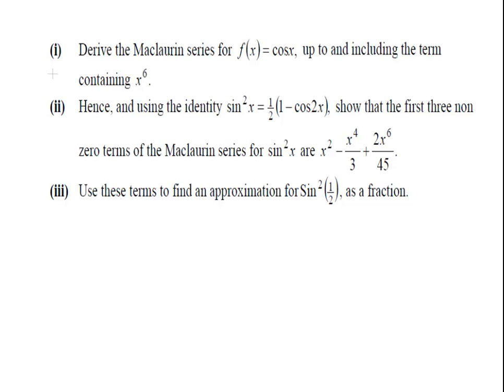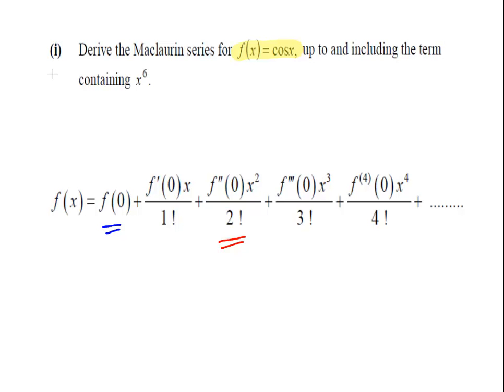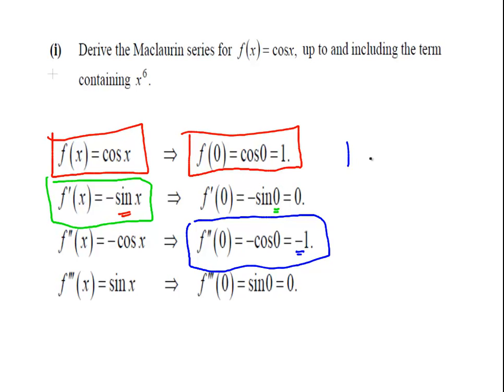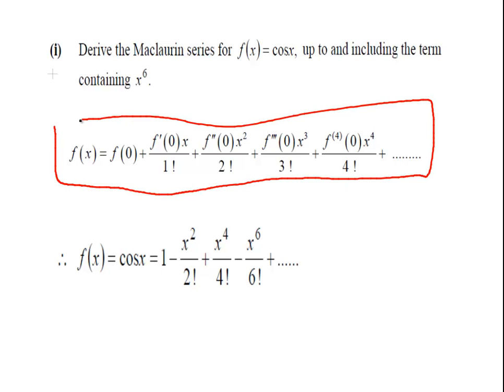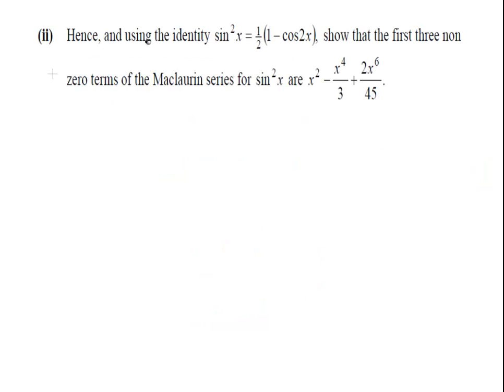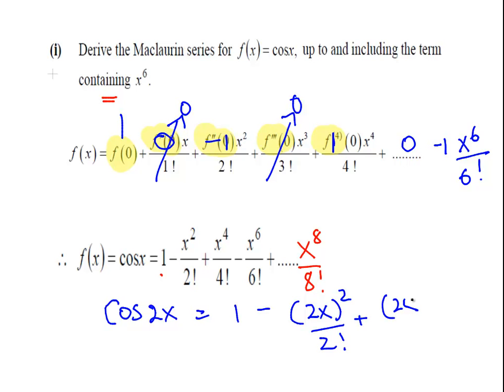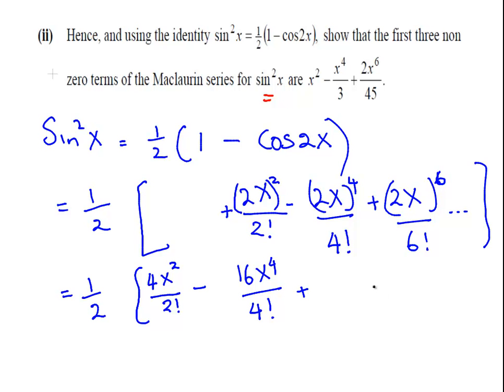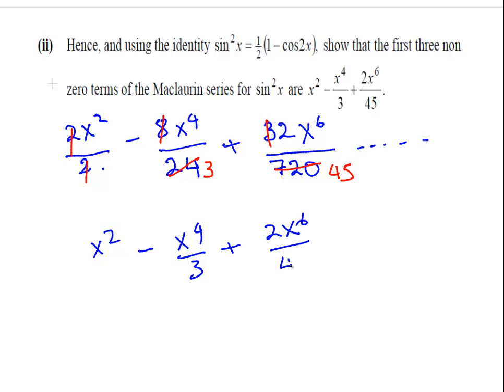Maclaurin Series Worked Examples Part 1